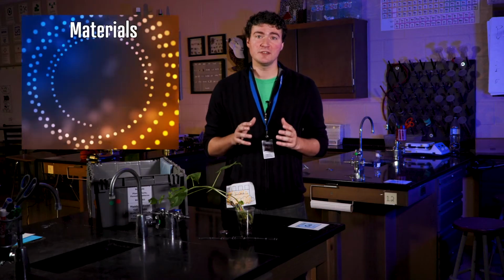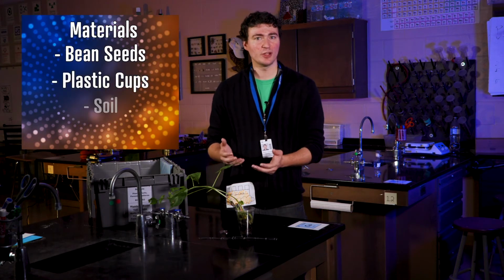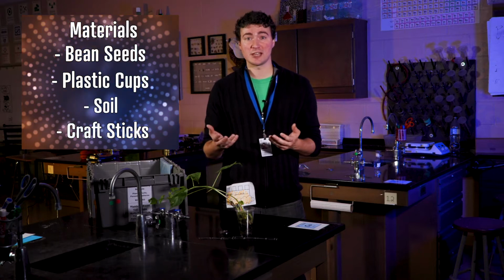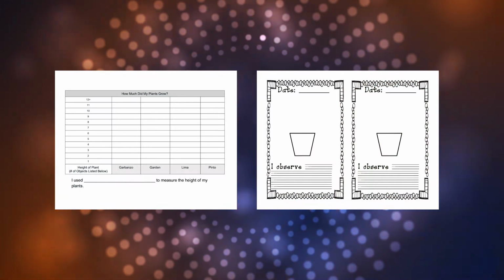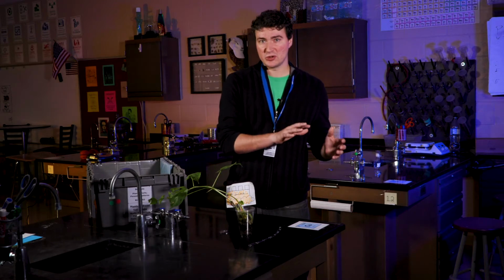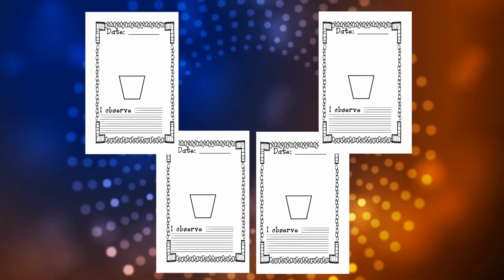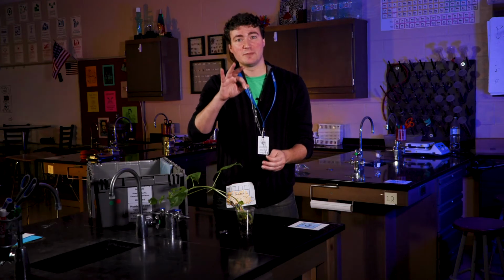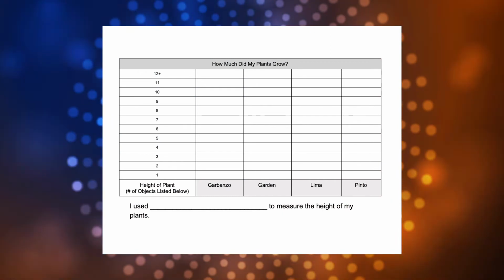1st Grade Kit: Plants, Parts, Parents, Patterns- Lesson #7